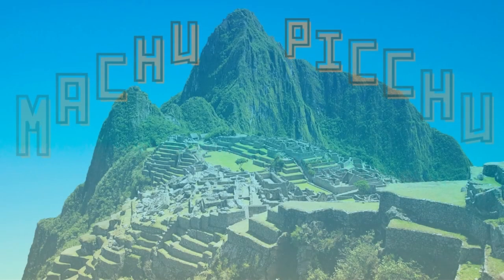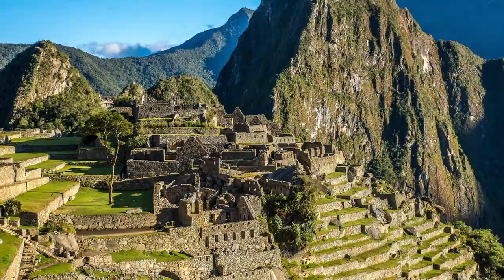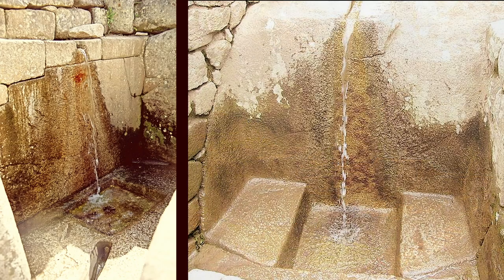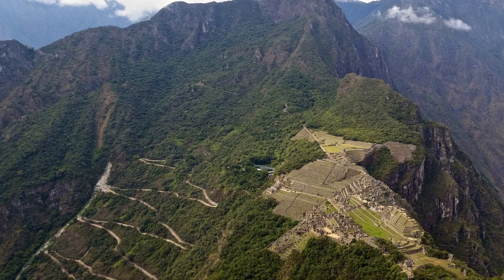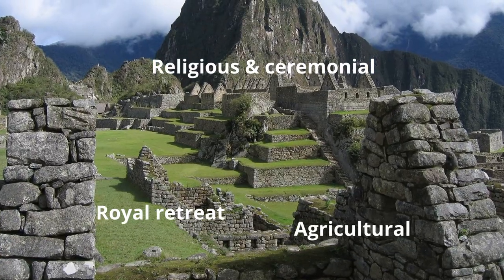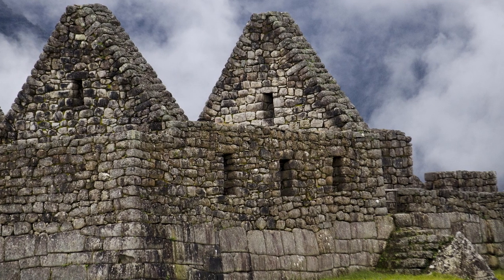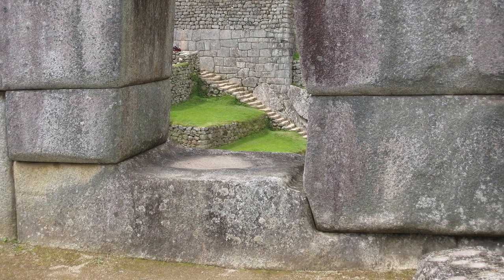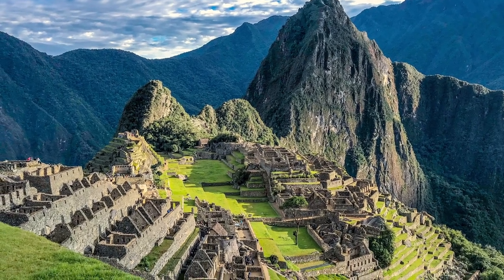Machu Picchu: The Ancient City in the Clouds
The Inca citadel of Machu Picchu is situated in Peru's Andes Mountains.
This famous location, which dates back to the 15th century, is evidence of the Incas' engineering prowess and innovation.
Machu Picchu, which is perched high in the highlands, provides stunning views of the surroundings and a window into the intricate history and culture of the Inca Empire.

In this short video, I will show you the Machu Picchu, and tell you some of the interesting facts that everybody should know.
If you're thinking about visiting it or just want to know more about it without having to watch a long video or read a lengthy blog then this is perfect for you!
Machu Picchu is an amazing site with a long and interesting history.
 So in this short video, you can learn just some of the most important facts about it.
Hopefully, this will inspire you to visit it someday.
Thanks!  Hope you enjoyed the video.

Attribution

Media type - Machu Picchu Sun Temple.jpg
Author - Unukorno
Source  - Own work

Media type - Temple of the Sun, Machu Picchu, Peru - panoramio.jpg
Author - David Broad

Media type - 1 pano machu picchu guard house river 2014.jpg
Author - Chensiyuan
Source  - Own work

Media type - MachuPicchu - courbes.jpg
Author - PA
Source  - Own work

Media type - Peru - Machu Picchu 097 - face in the aqueduct (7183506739).jpg
Author - McKay Savage
Source  - Peru - Machu Picchu 097 - face in the aqueduct

Media type - 145 Intiwatana Machu Picchu Peru 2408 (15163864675).jpg
Author - bobistraveling
Source  - 145 Intiwatana Machu Picchu Peru 2408